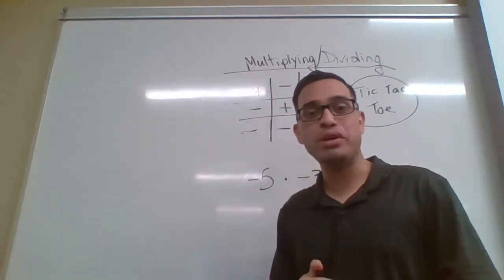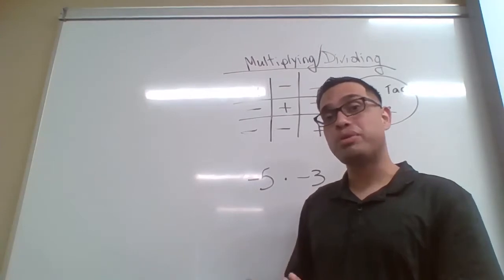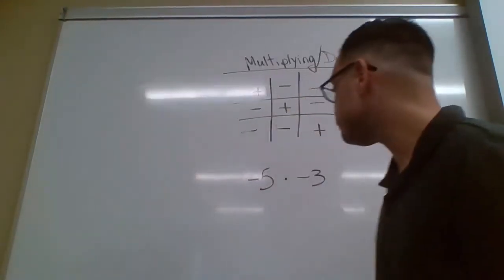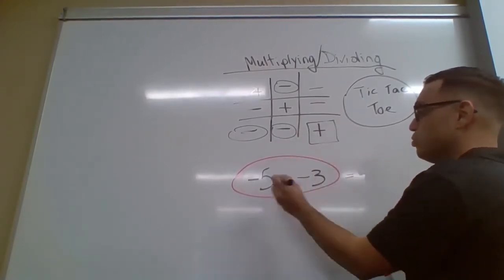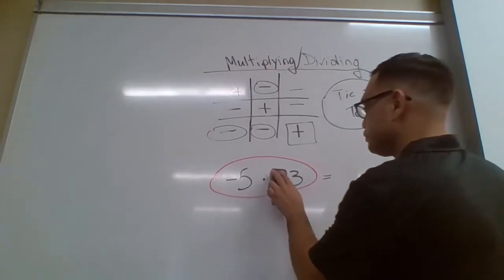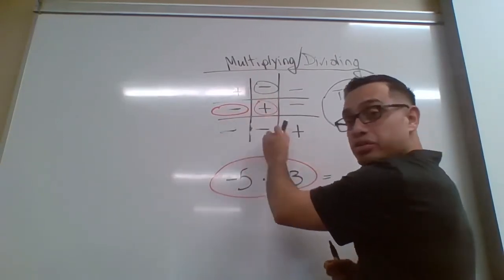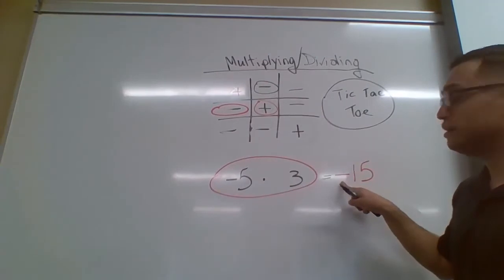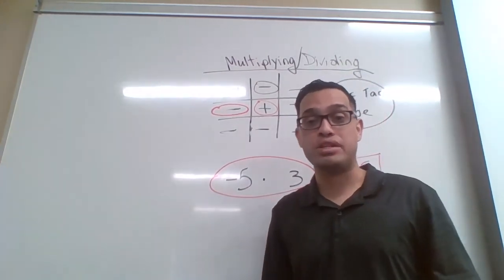Integers: Multiplying and Dividing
Learn how to multiply and divide integers.  Learn the "Tic Tac Toe" method to teachers your struggling students.